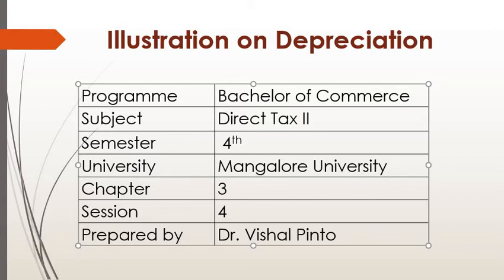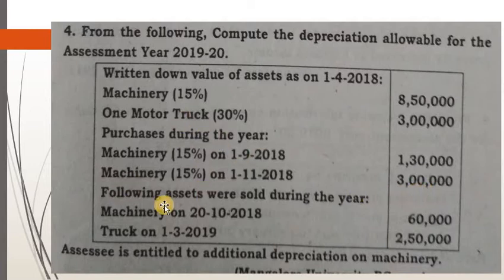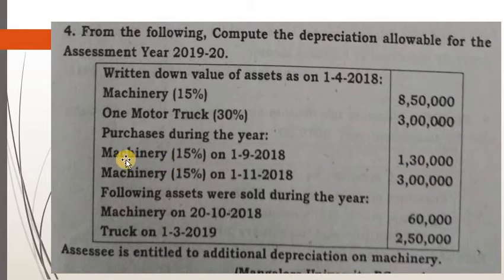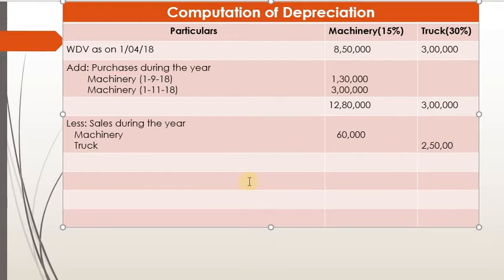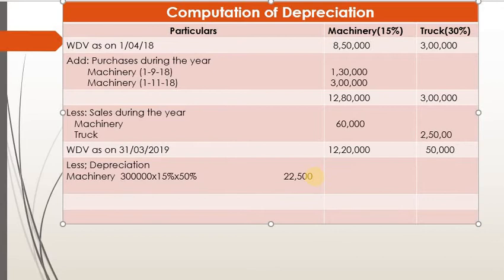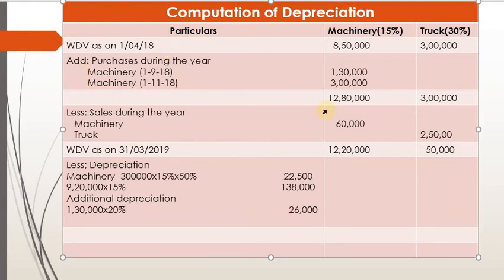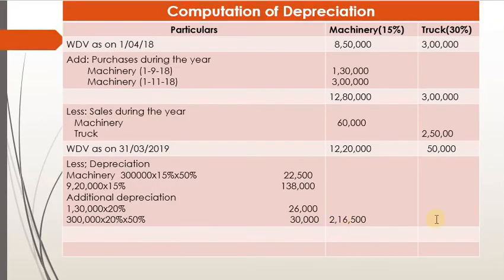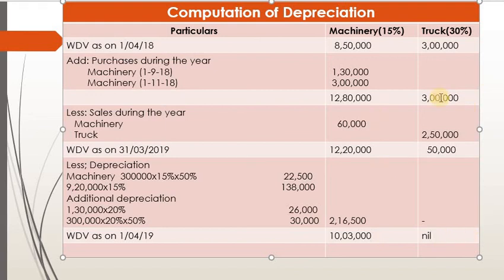DT-II, Chpt-3, Session 4: Illustration on Depreciation